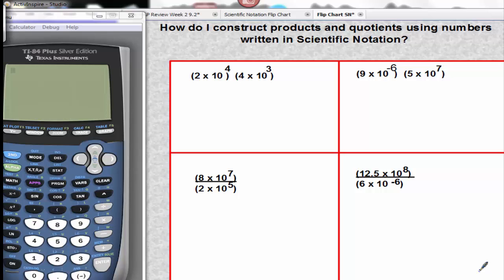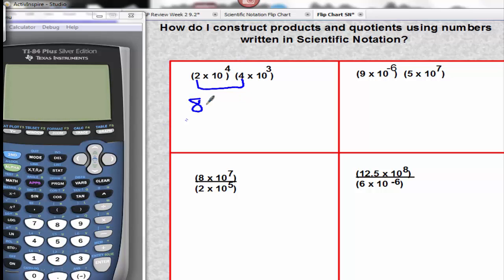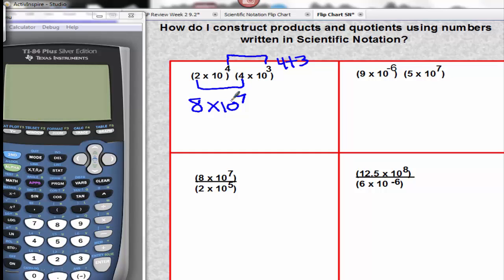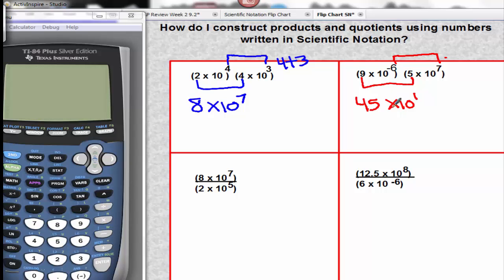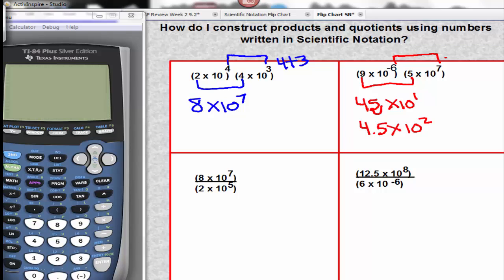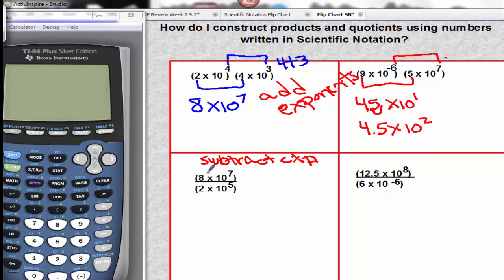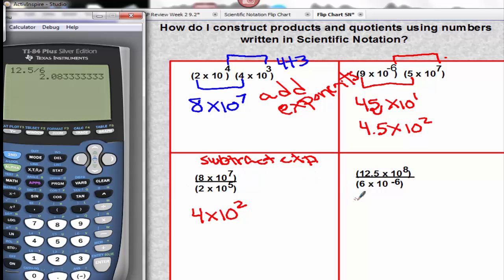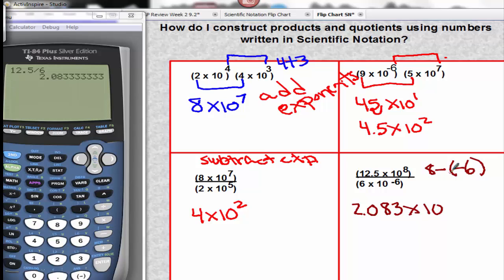Scientific Notation Mulitplying and Dividing Tutorial